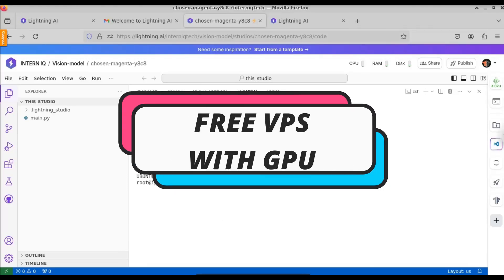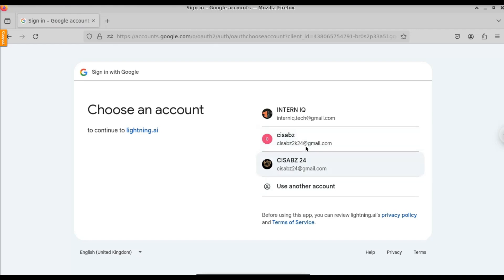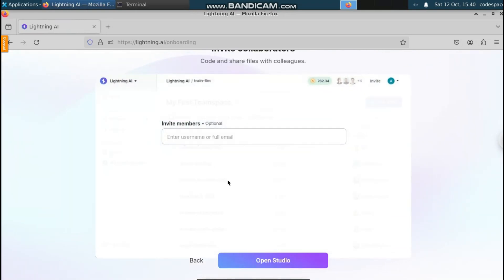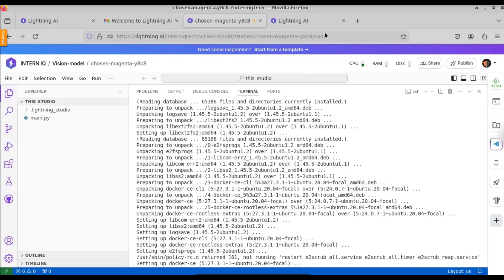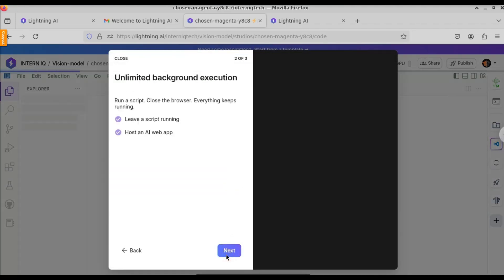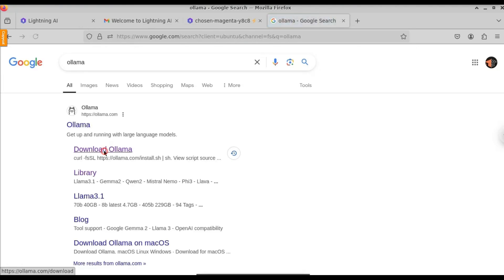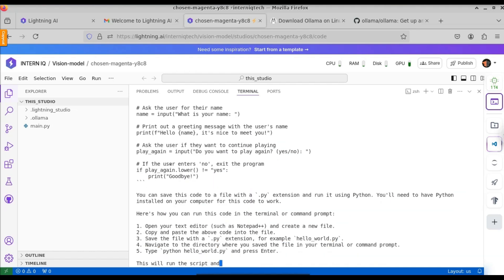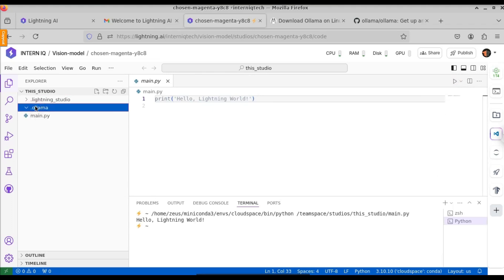How to Create a FREE VPS 16GB RAM + GPU - Lifetime,SSH Access,100GB Storage | No Credit Card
Looking for a powerful VPS solution without the hassle of credit cards? In this video, I’ll show you how to get a 4-Core VPS with 16GB RAM and GPU access—all for FREE and for LIFE! Perfect for developers, gamers, or anyone needing serious computing power. 💻✨

🔑 What You'll Learn:
💡 Step-by-step guide to getting your VPS
🛠️ Lifetime access with SSH
📦 100GB storage included
🚫 No credit card required!
🌟 Why Choose This VPS?
🔄 High performance for gaming and development
🔒 Secure SSH access for peace of mind
⚡ Fast setup to get you started instantly

Custom VPS solutions
VPS features
Buy VPS online